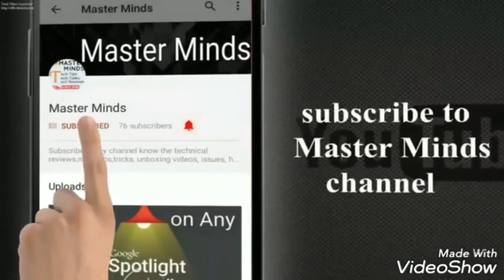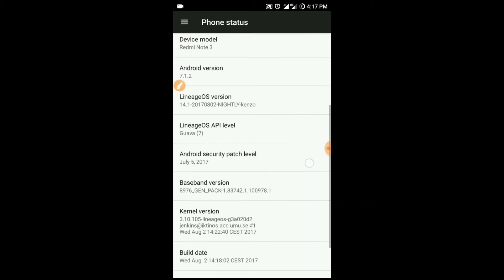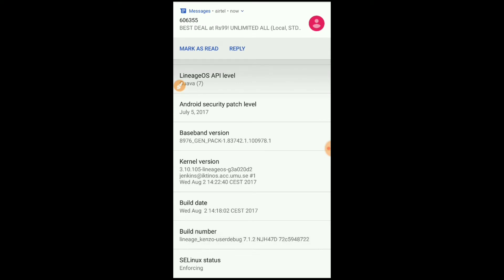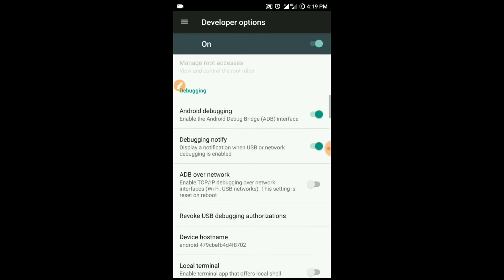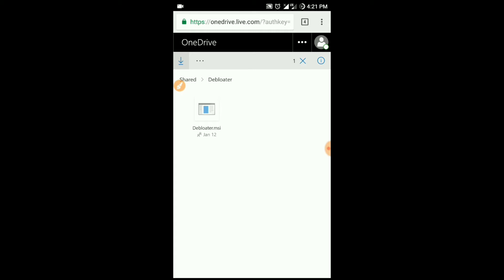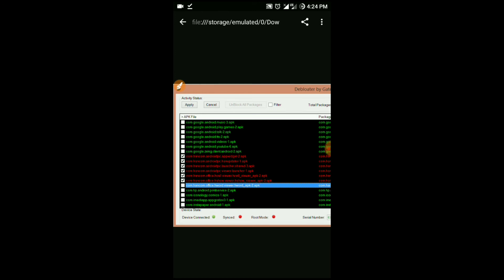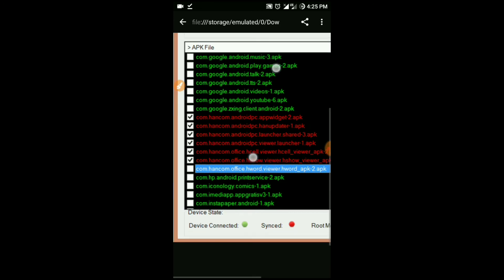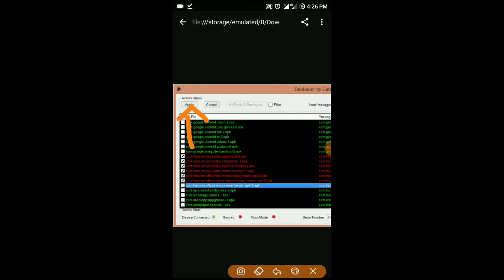How to Remove stock apps from your Android smartphone (No Root)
Direct download Gdrive

1.poweramp full version unlocker apk latest gdrive download no root

App link(2.1 mb)

The apps that slows down your phone and eats up memory without any use we call them as bloat wares. To stop we have to delete it permanently so watch the above video how to delete those uncessary apps...

Requirements

USB cable

Laptop/PC

Android device

By
Sayed